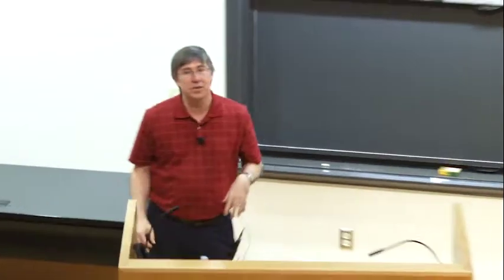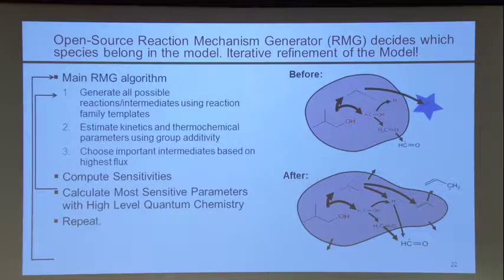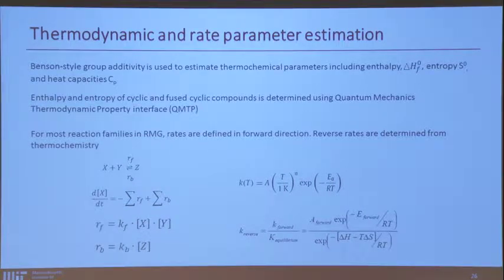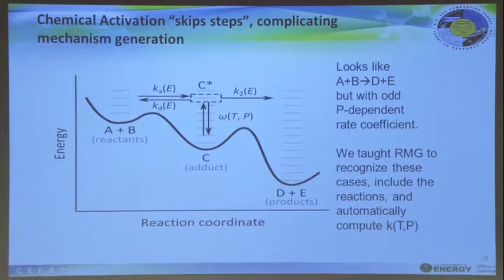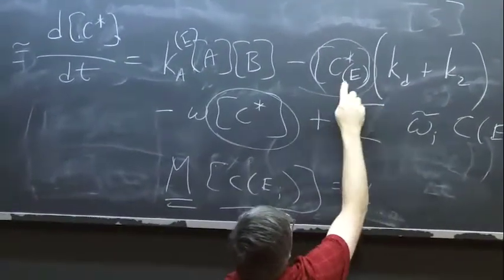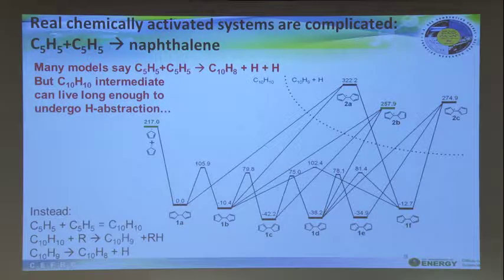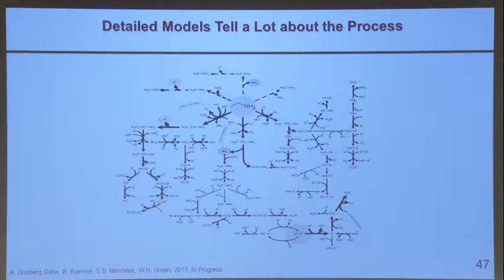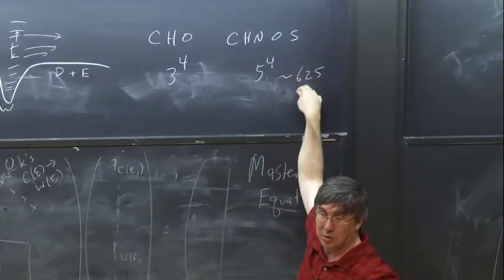Combustion and Fuels Chemistry and Kinetics, Green, Day 4 Part 2